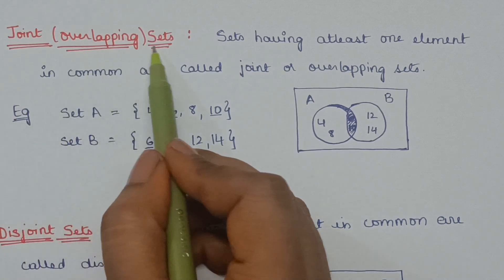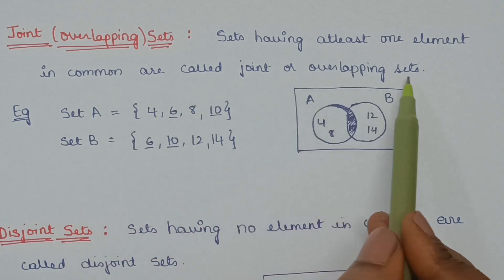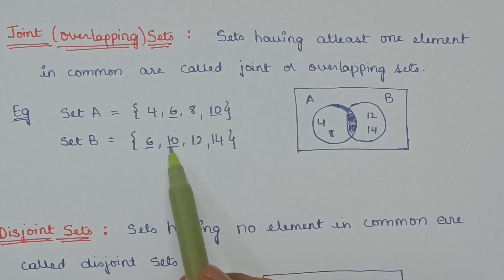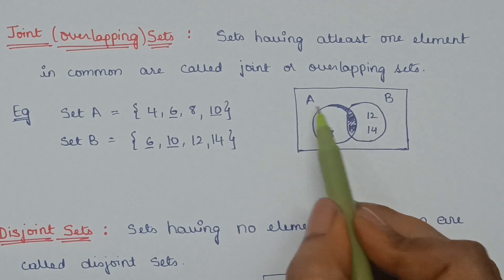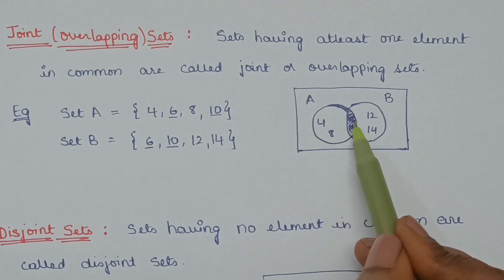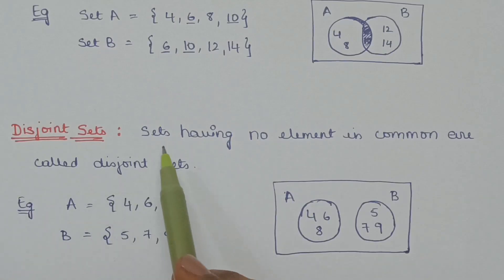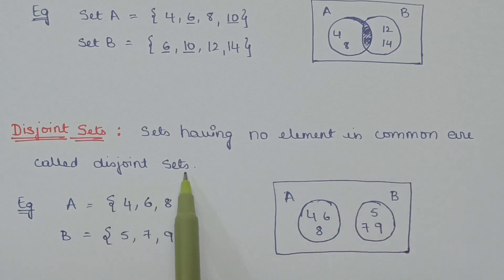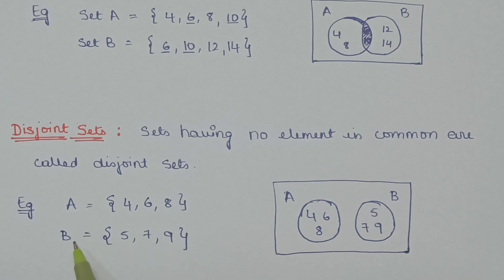Joint sets and Disjoint sets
Difference between joint sets and Disjoint sets